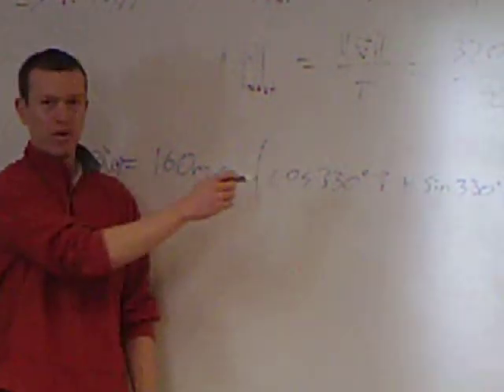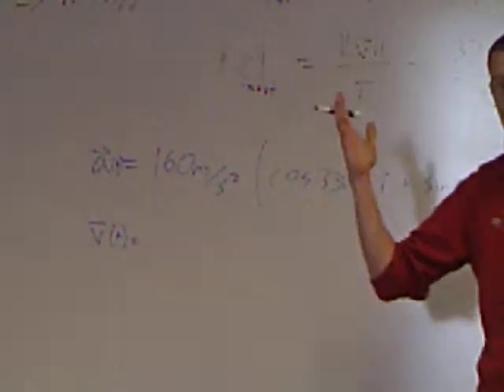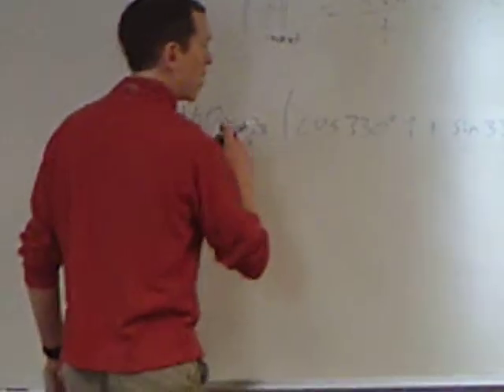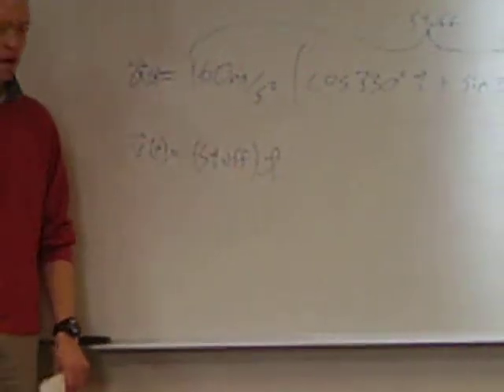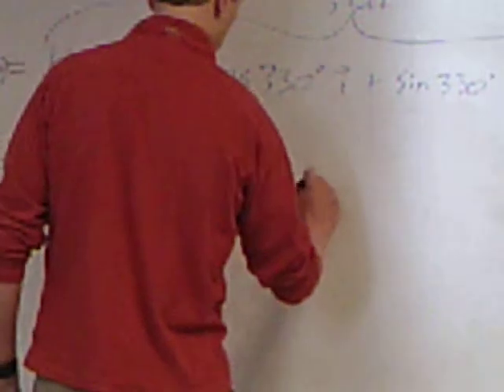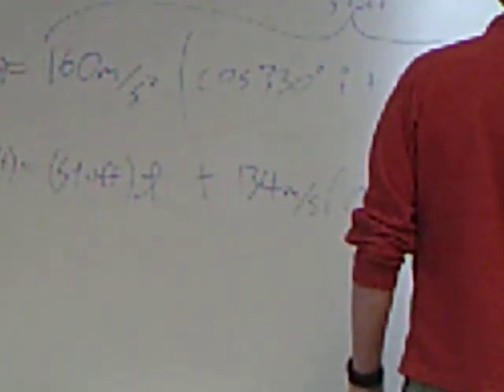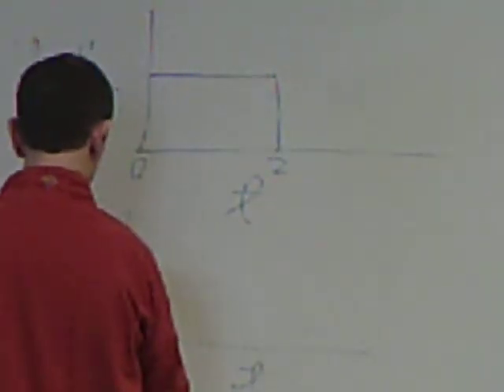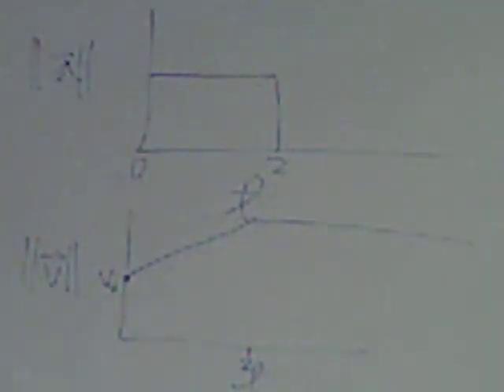3 20 15 Part 2